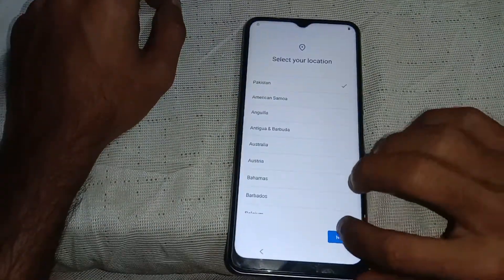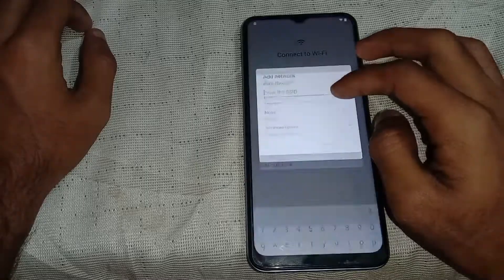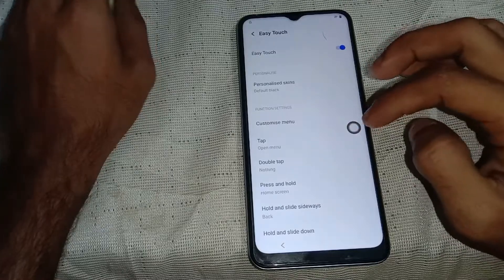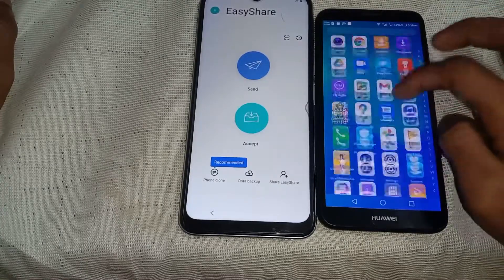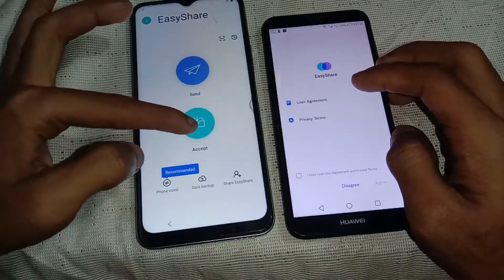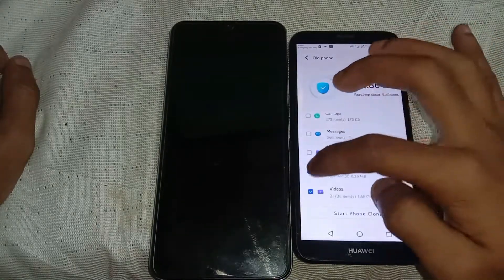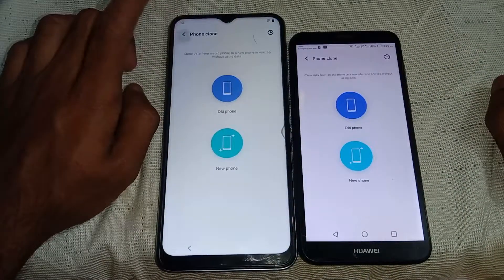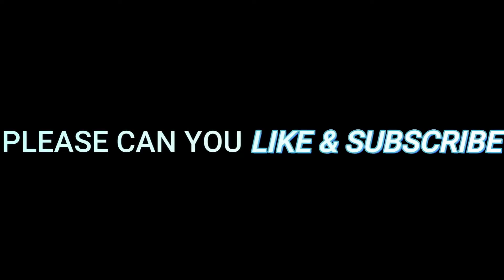2022 VIVO Y21 & Y21E ~ BYPASS FRP LOCK QR / REMOVE GOOGLE ACCOUNT ON ANDROID 11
2022 VIVO Y21 & Y21E ~ BYPASS FRP LOCK QR / REMOVE GOOGLE ACCOUNT ON ANDROID 11

In this tutorial, you will learn how to remove FRP lock on Vivo Y21 & Y22E with the help of another smartphone.

Please watch the video from start to finish to fully understand this procedure.